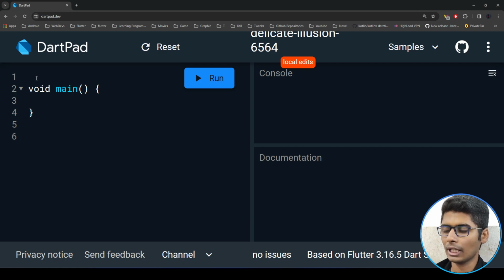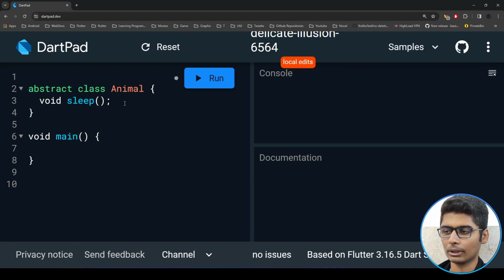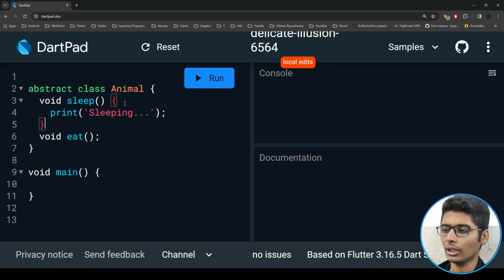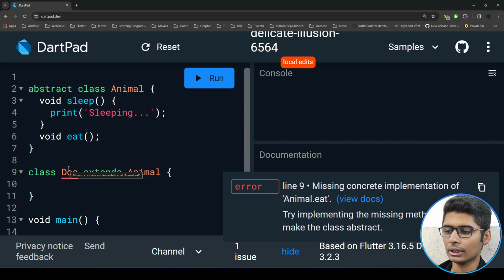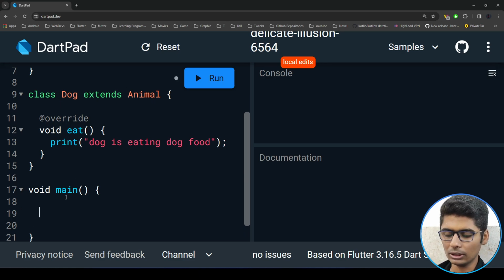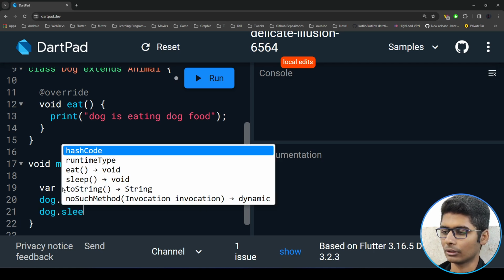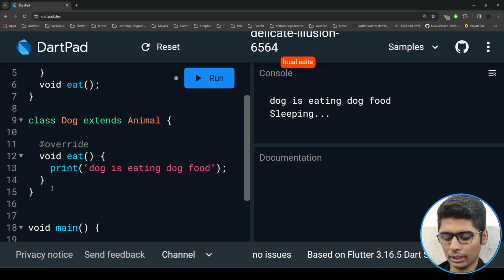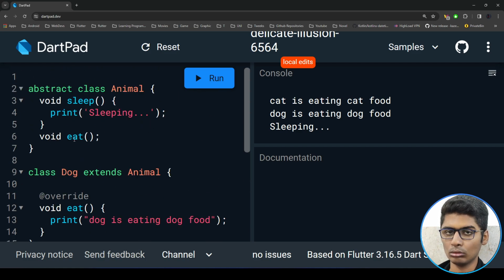Dart Tutorial - #31 Abstract class